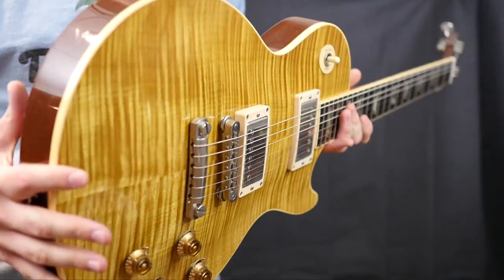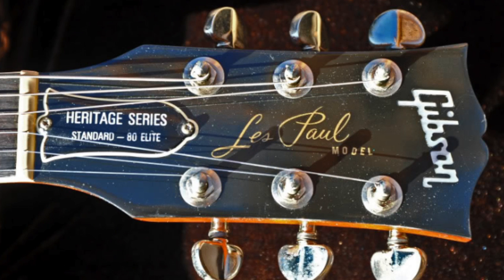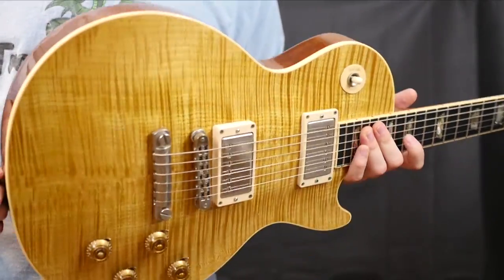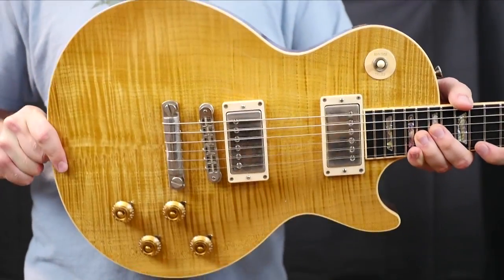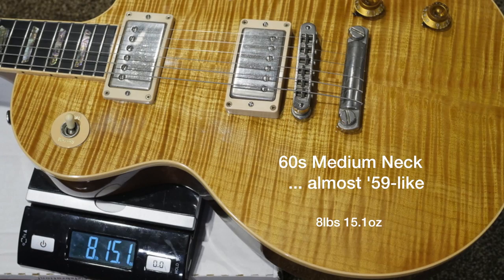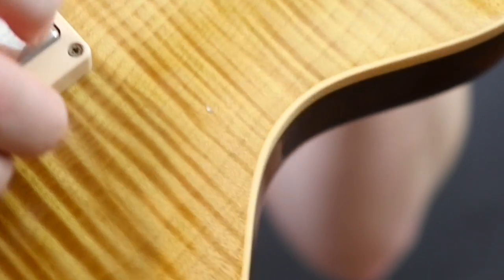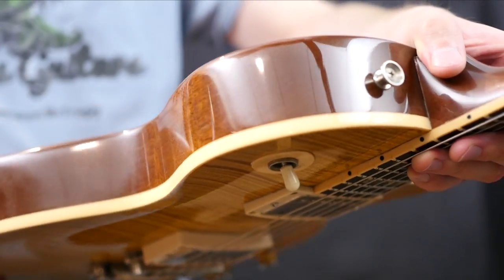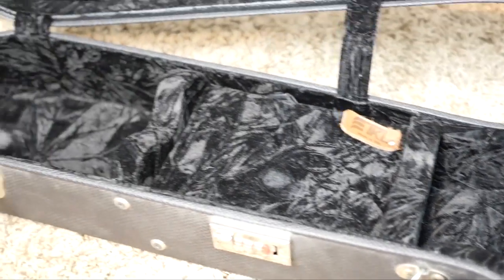Now That's What I Call Fancy! 1997 Gibson Les Paul Elegant Natural Flame Top | Review and Demo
The Gibson LesPaul Elegant is a beautiful variation on a Les Paul standard that was in standard production from 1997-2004. The first two years 1997 and 1998 had a special headstock with 'Custom Shop' inlays surrounding the Les Paul Silkscreen. These are all incredibly beautiful guitars! They usually have amazing 2 piece flame or quilt maple tops with a chambered body (the first LP to feature this) and a mahogany neck. The fingerboard is made out of ebony and the inlays are abalone. Gibson doesn't use abalone that much, so that is the easiest way to tell if a guitar you're looking at is an Elegant.

These were custom shop guitars, but not historic guitars. They still have the wide binding in the cutaway and a nashville styled bridge.

These were offered in many different finishes - from Antique Natural, to butterscotch to (my favorite) Peacock which is a bluish-green hue.

There were also the limited edition 'Alloy' and 'Flow' series of elegants. The Alloy's never made it to production but were crafted with real metal finishes and only around 10 were made in Gibson's R&D. The Flow series has approximately 50.

These are very fancy looking guitars. Some people think they are a bit over the top... but man, this was a nice example that stopped by!